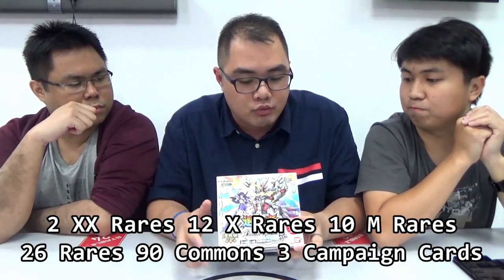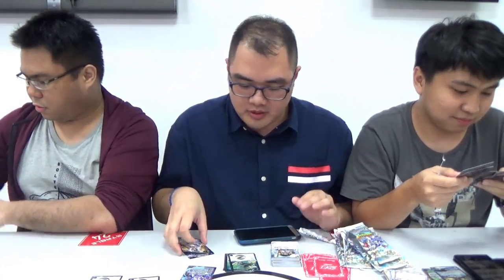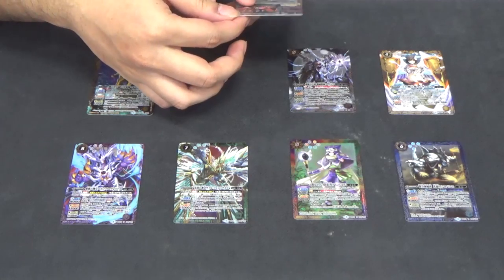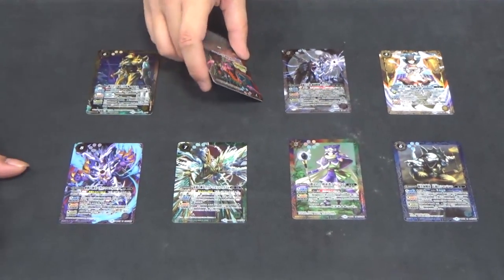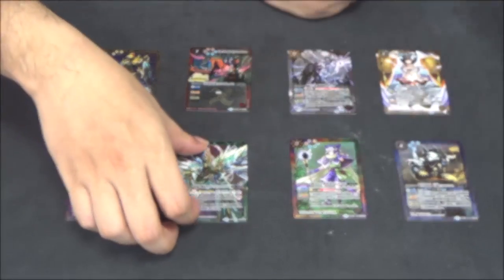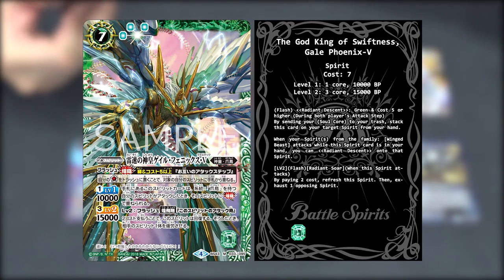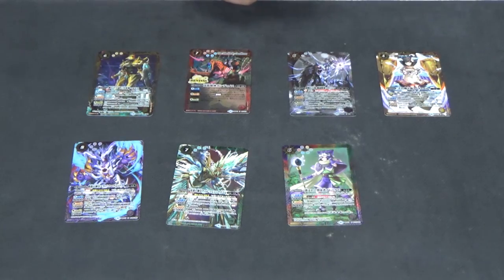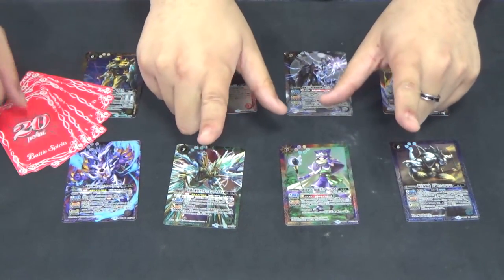We are the Chosen Ones....Threes - 選バレシ者 (BS43) - Unboxing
WORLD OF CARDS SINGAPORE

As we approach the final legs of Double Drive, we take a look at the latest main booster! What will we get?

Deck Profiles are here!